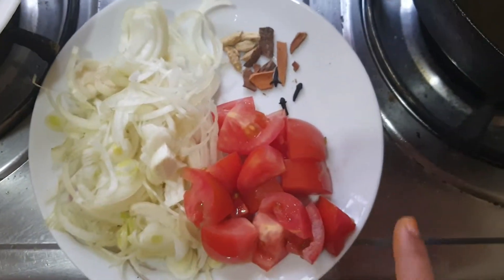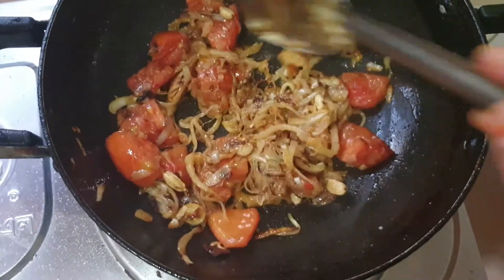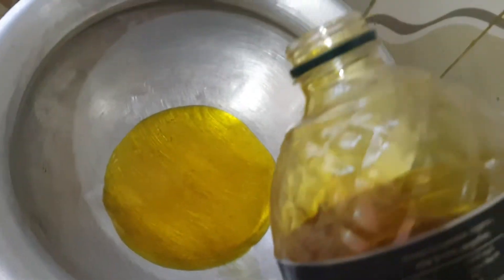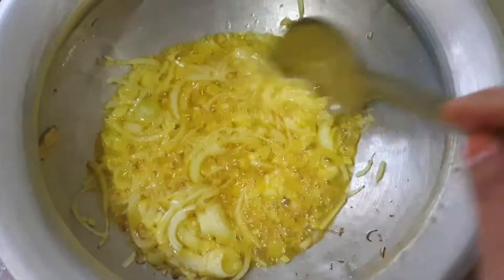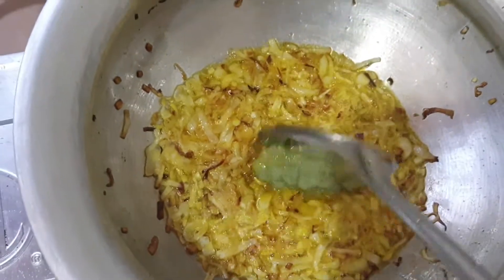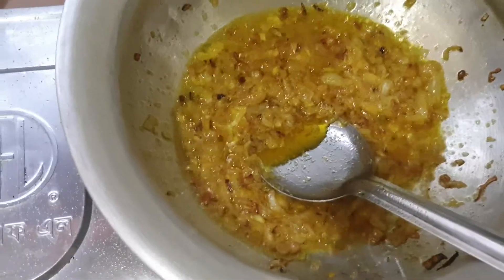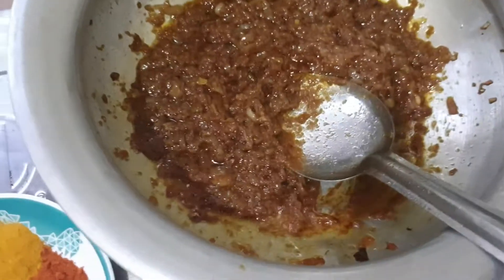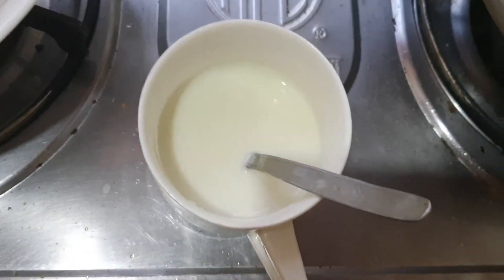রুই মাছের কালিয়া। Rui Macher Kalia. Cooking Fish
# Mahira Binte Arafat# Blog # Bangladesh # America# United Kingdom # London#